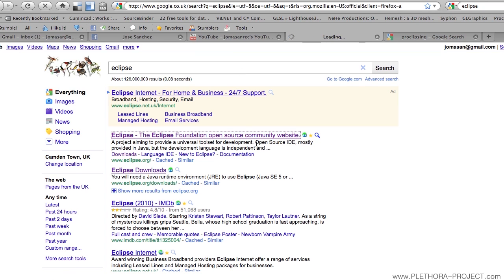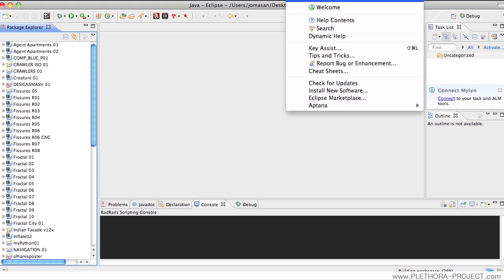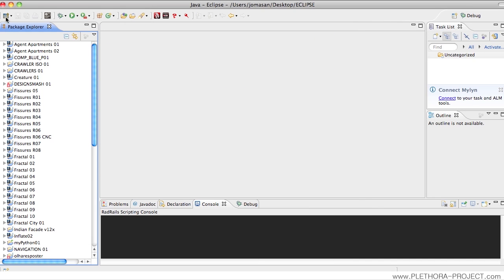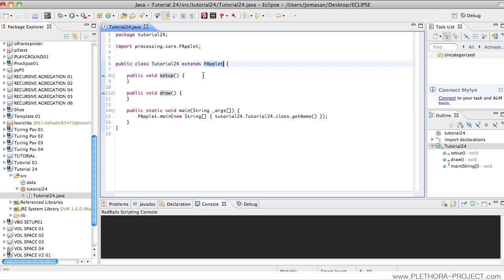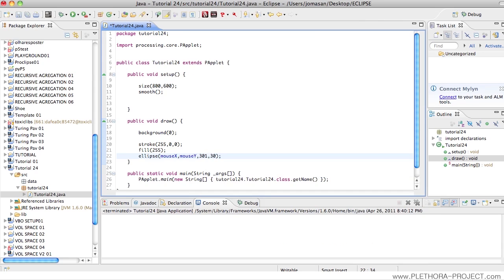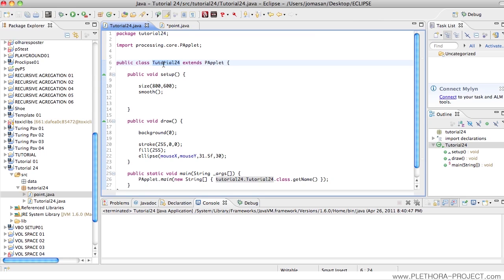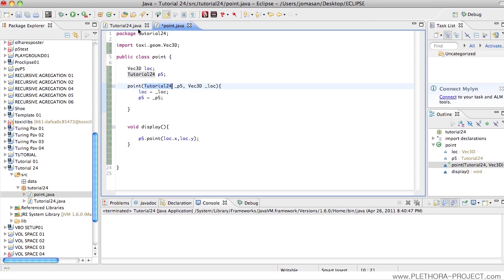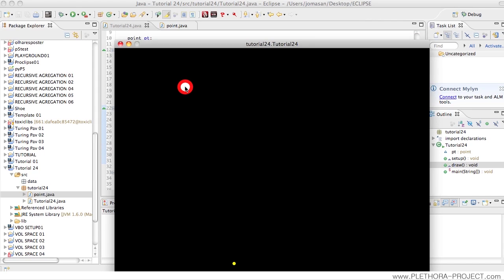Processing Tutorial 24 - ECLIPSE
Processing.org video tutorial 24
Eclipse IDE
By Jose Sanchez @jomasan